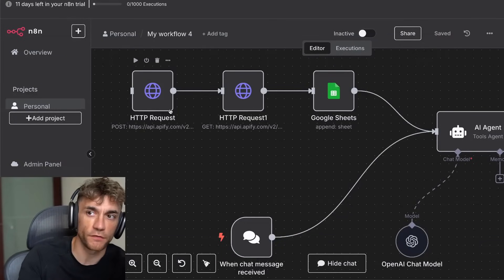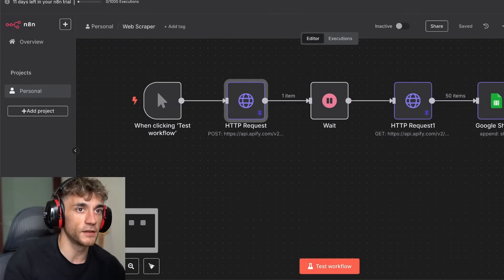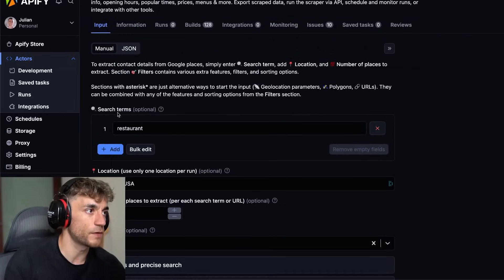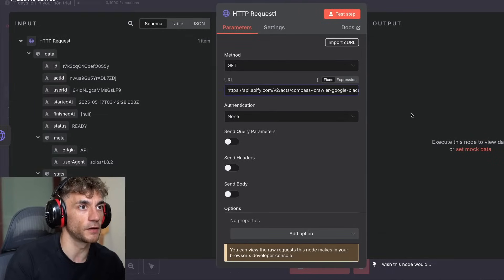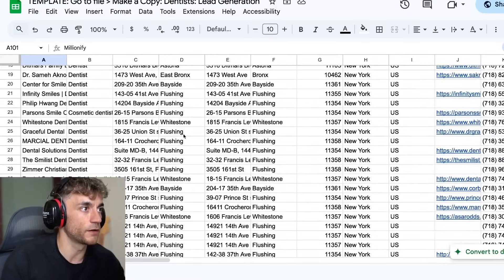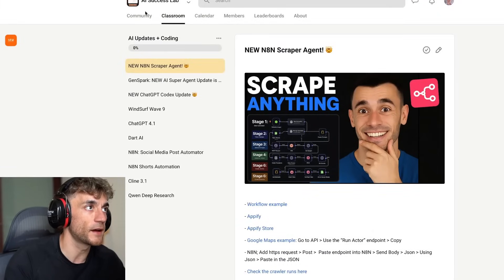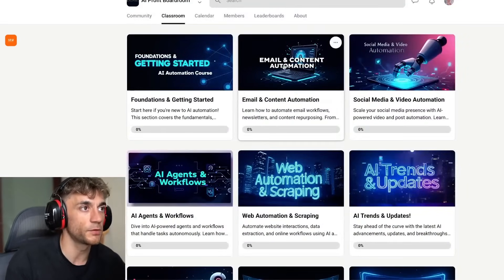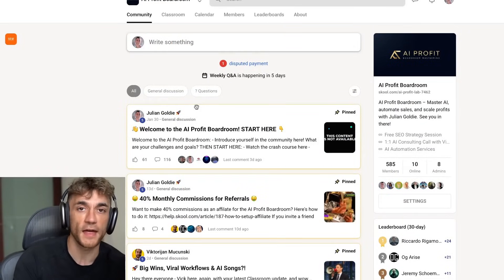NEW N8N Scraper Agent (FREE!) 🤯